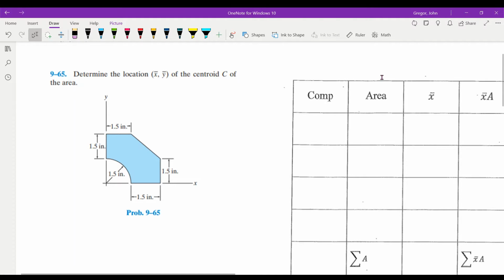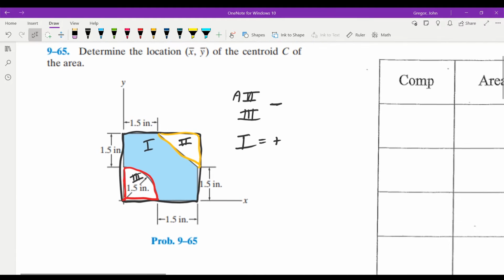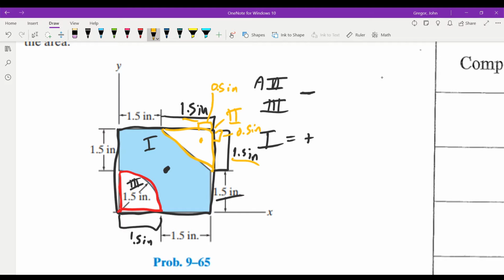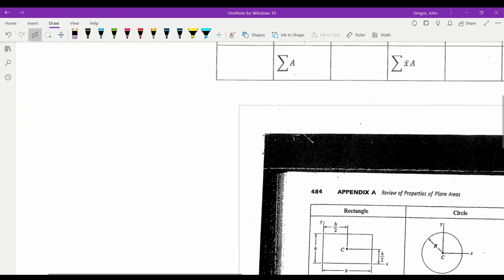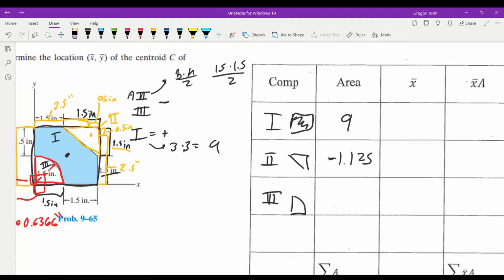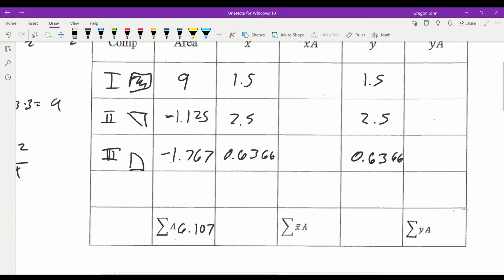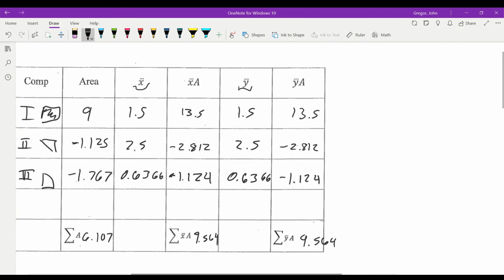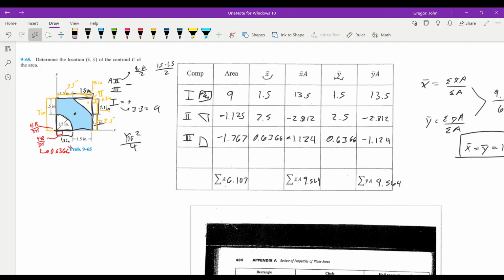Problem 9_65